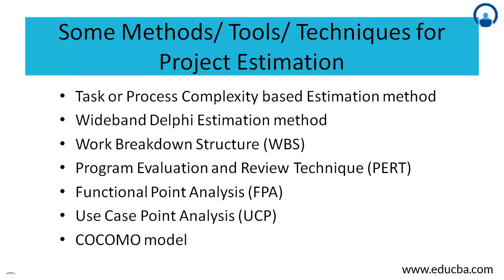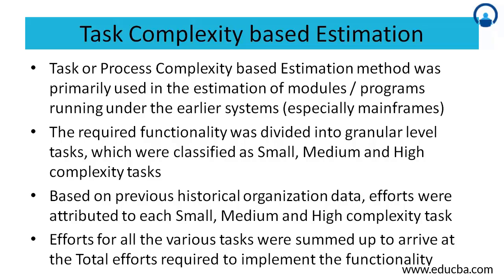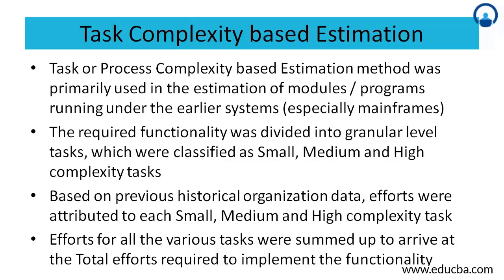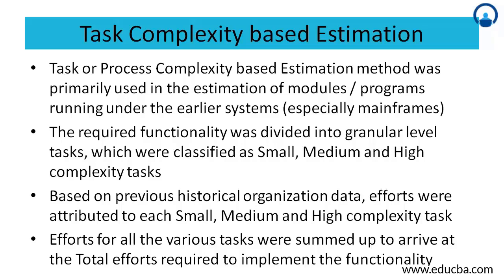Some Important Tools And Techniques For Project Estimation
| eduCBA

In this video tutorial we will look at some of the tools and techniques for project estimation that is been followed in idustry. There are 7 tools which we are going to discuss in this video.

About eduCBA :-